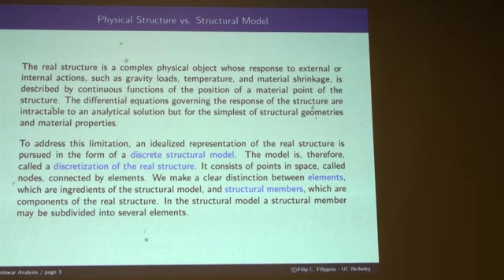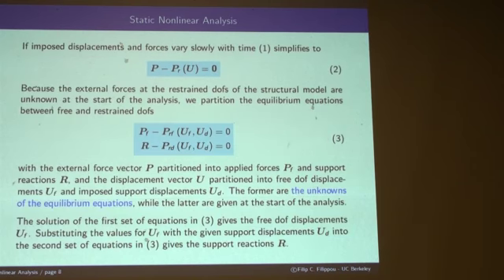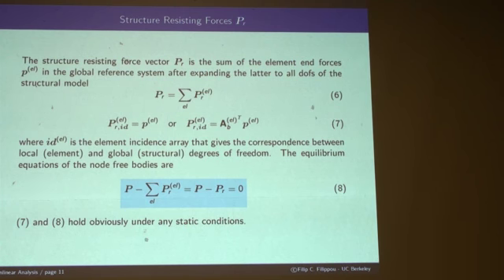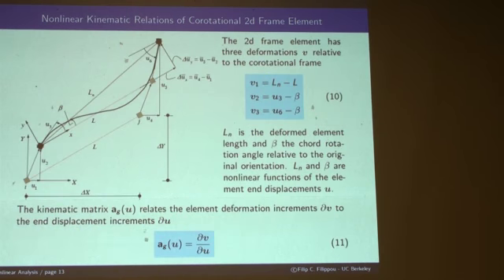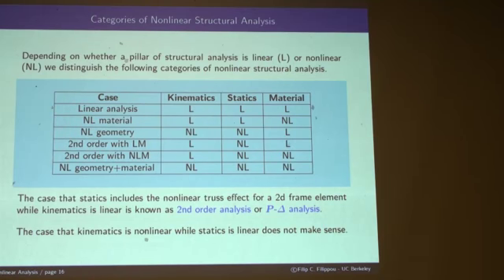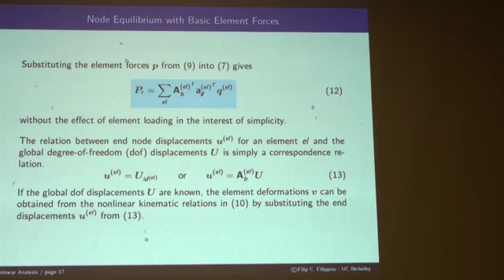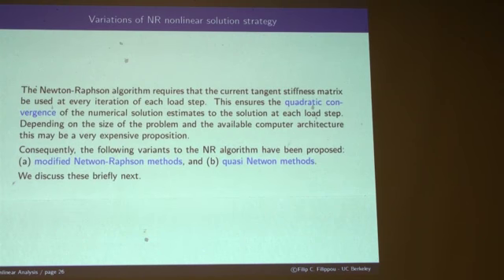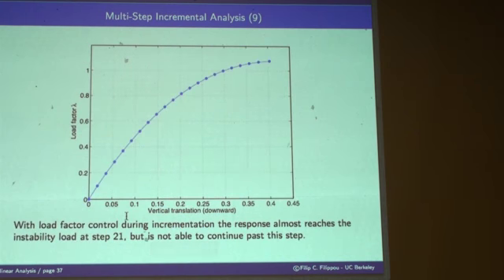Introduction to Nonlinear Analysis - OpenSees Days 2013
Introduction to Nonlinear Analysis presented by Professor Filip Fillippou at OpenSees Days 2013 at Richmond, CA. More information on OpenSees can be found